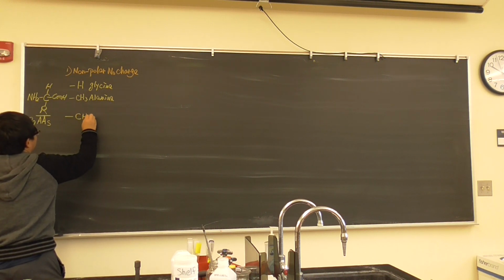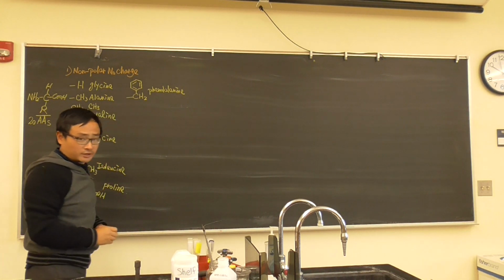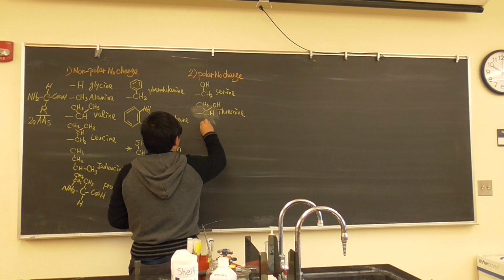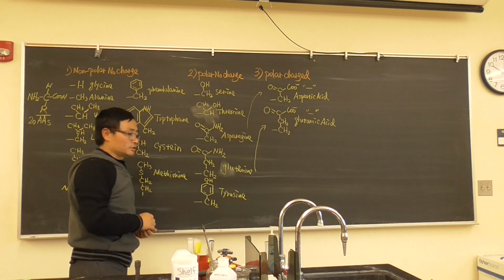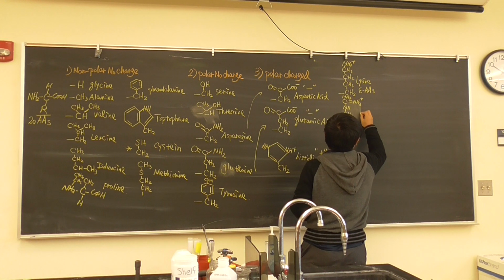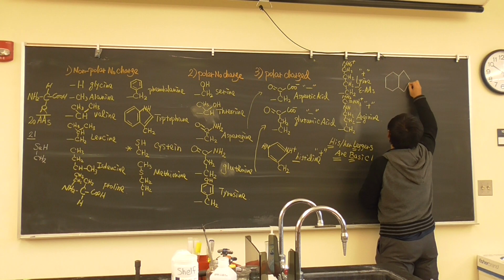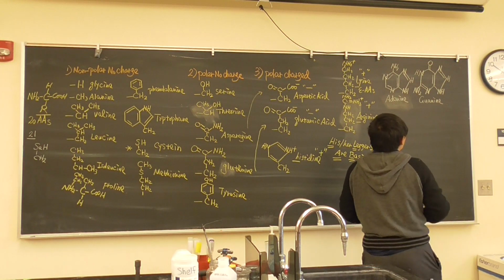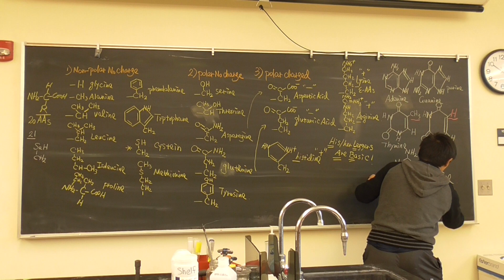AEM 341 Exam 3 Special Talk Amino Acid R-side change and Gene base